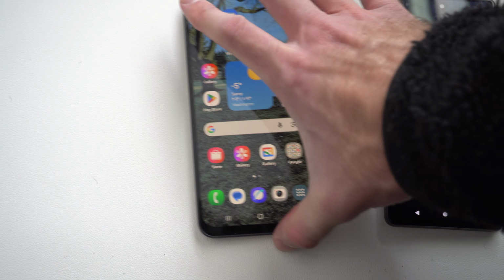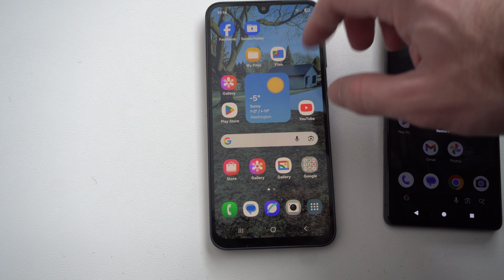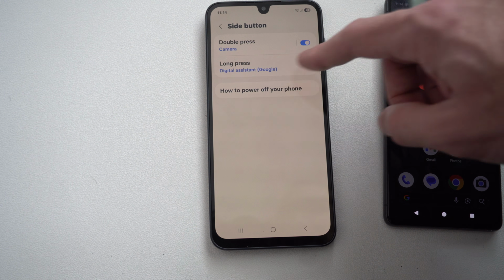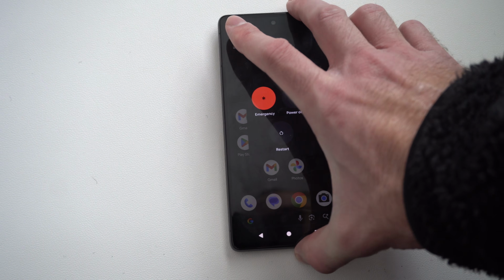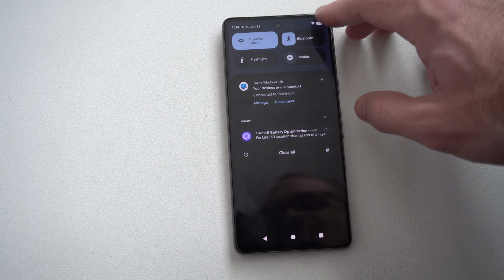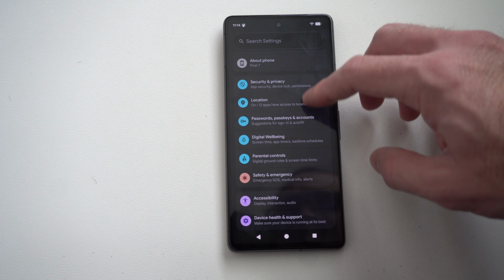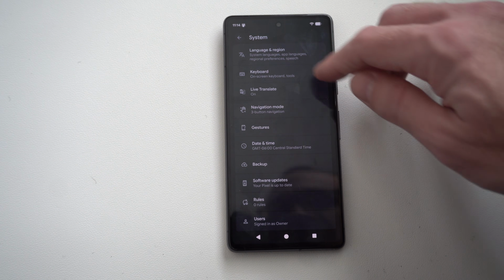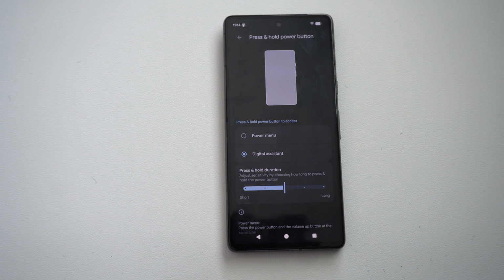How to Turn Off Android Phone when AI assistant is ON Power Button (Easy Method)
If holding the power button launches the AI assistant instead of the standard power menu, you can easily restore its normal function by reassigning the power button to show the power menu instead of activating the assistant.

Step 1 — Access Settings for Digital Assistant
Scroll and find either Google, Assistant, or System settings, depending on your device and Android version.

Look for options called Digital Assistant, AI assistant, Gemini, or Google Assistant

Step 2 — Switch the Power Button Function
Within the assistant settings, locate Assistant launch method or Power button behavior.

Change the selection from Digital Assistant/Gemini to Power Menu

On some phones, this may appear as a toggle labeled “Use power button to launch Assistant” — simply turn it off.

Step 3 — Test the Power Button
Press and hold the power button; your phone should now display the traditional Power Off and Restart options instead of opening the AI assistant.

If it still triggers the assistant, restart your device to ensure the new settings take effect.